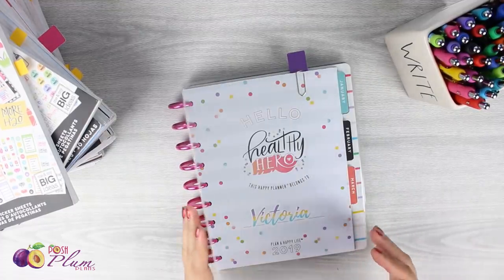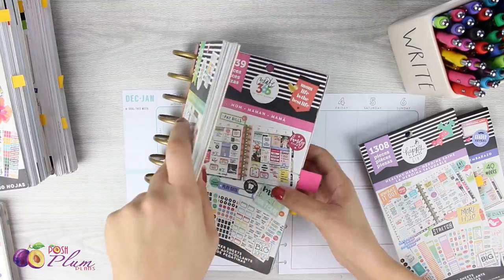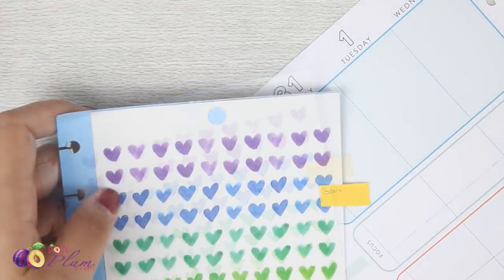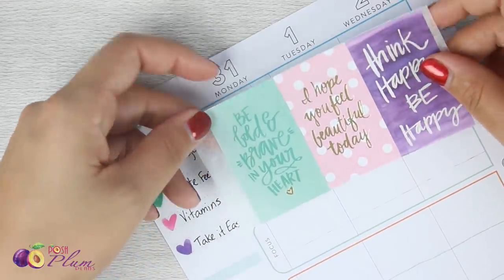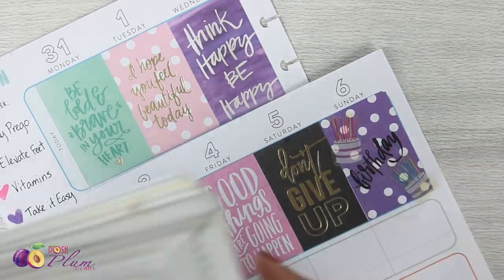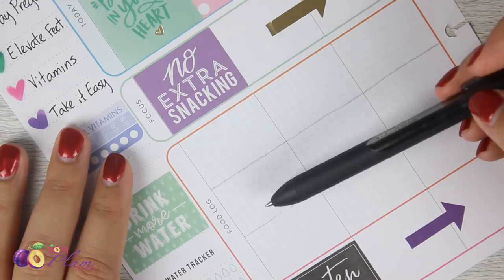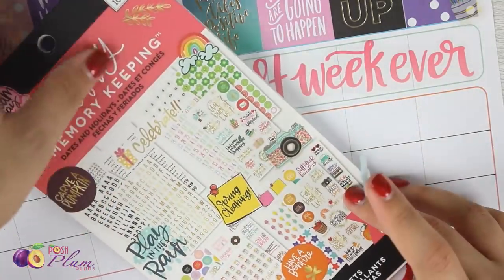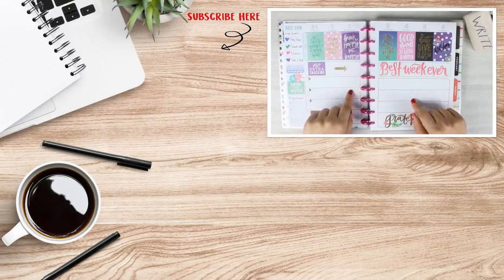Happy Planner | Plan With Me | Healthy Hero | Week 1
♥ Hello hello, everybody!  In today's video, I'm doing my Healthy Hero: Plan With Me for Week 1 of 2019!  I can't believe this week is already here, and my plans are to take it easy, yet healthy as the new year begins!  How are you focusing on your health for the first year of 2019? ♥

♥ ♥ ♥ ♥ ♥  Products Used  ♥ ♥ ♥ ♥ ♥

Happy Planner | Healthy Hero

Happy Planner Sticker Book: Mom Life

Happy Planner Sticker Book:  Big Memory Planning

Happy Planner Sticker Book: Pregnancy

Happy Planner Sticker Book: Healthy Hero